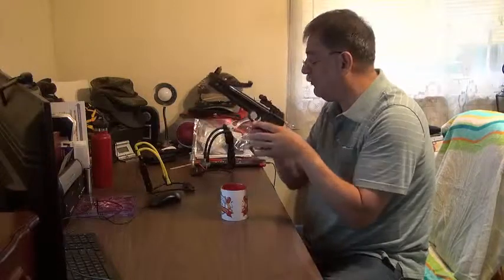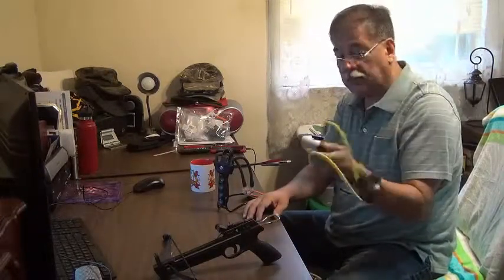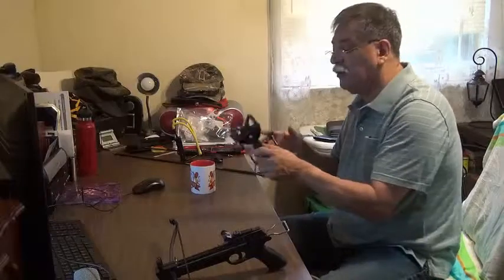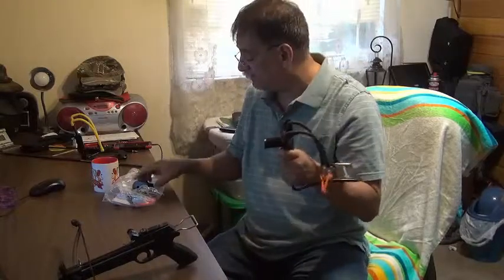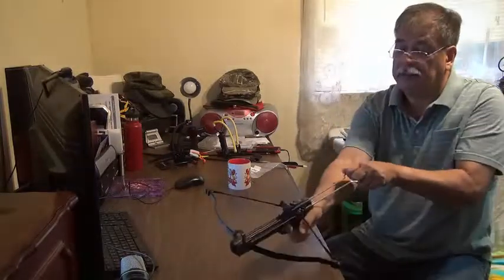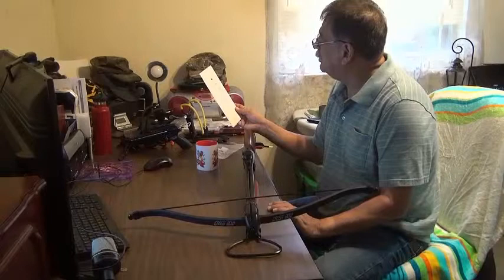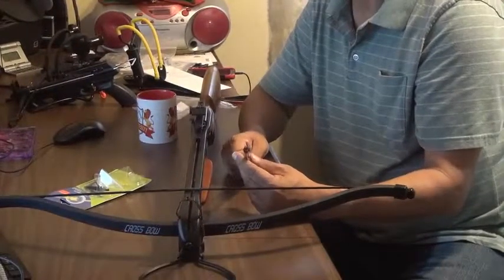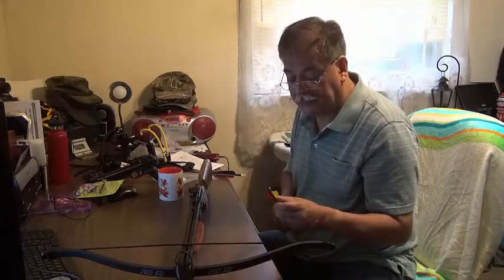Quiet Weapons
Bayu reviews his collection of quiet weapons AKA arrows.